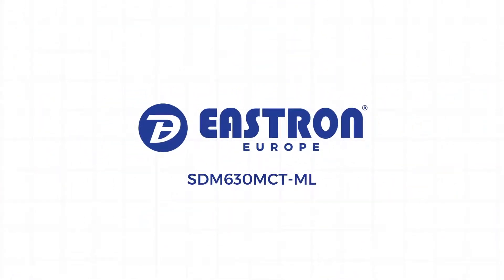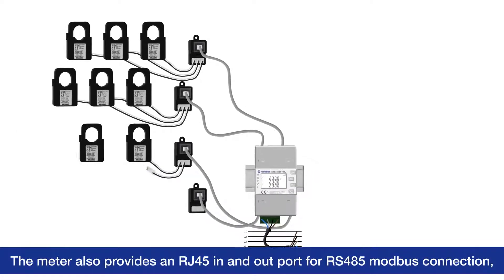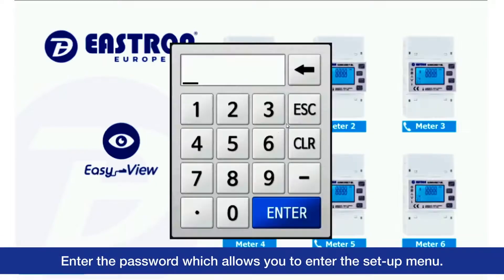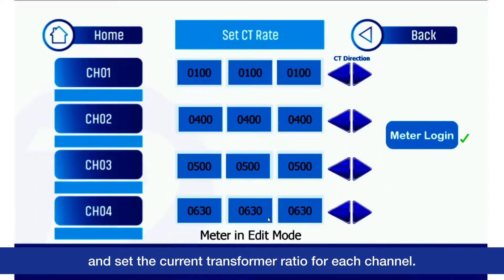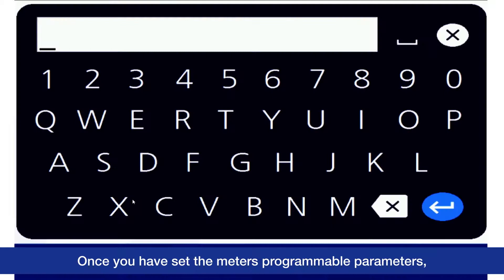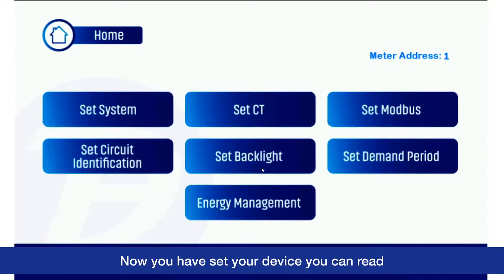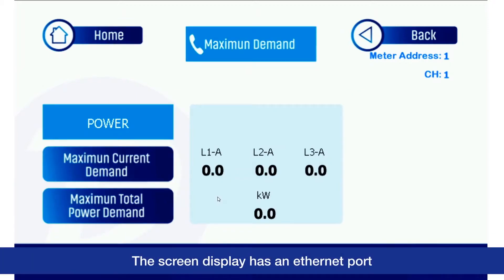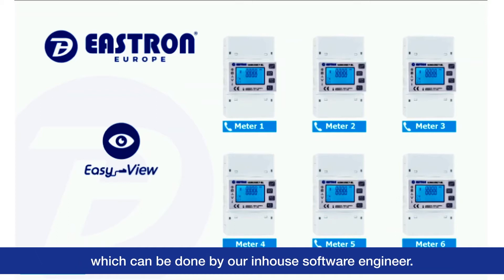Eastron Europe EasyView software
Our Easy Click range of metering has just got Easier!
It's important to listen to your customers
and take on board their feedback and use it to better your products or services. That’s why we have invested in our latest development “Easy View”, designed to use with our SDM630MCT-4L. Having 1 x DIN rail mounted meter that can measure and monitor 4 x 3 phase circuits (or 12 x Single-phase circuits) is a great concept. It saves on labor, cost of hardware, and space. But what we did not consider was the complications of scrolling through various menu pages to set the CT ratios and to read the display of each circuit. Easy View overcomes these issues or concerns and makes for a complete solution. Enjoy the video!